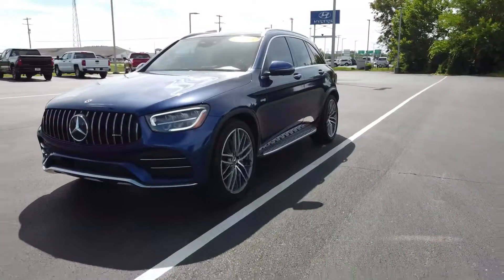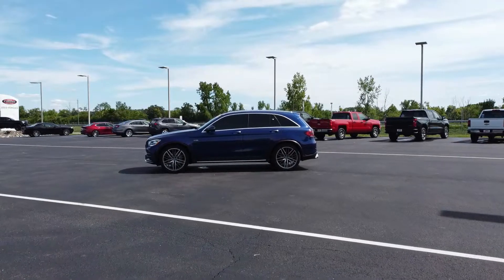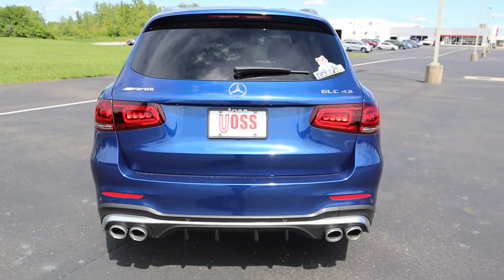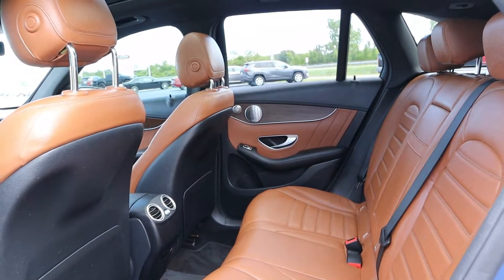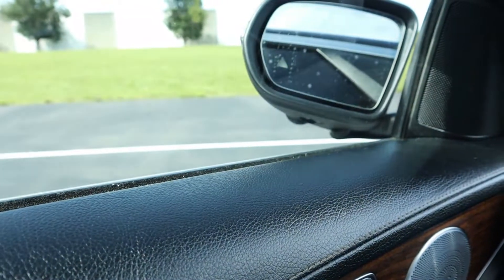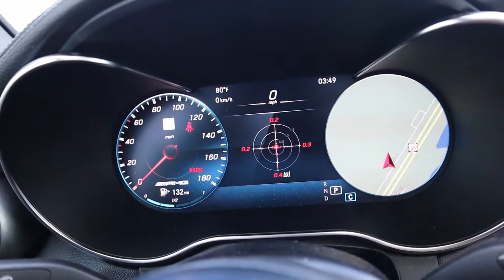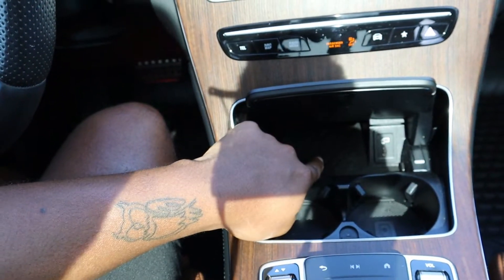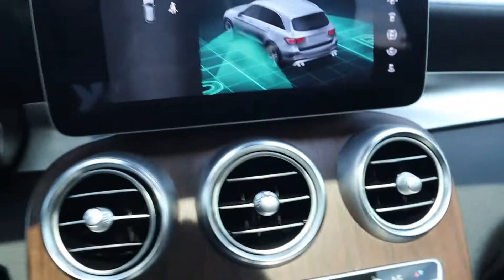The Mercedes Benz GLC 43 AMG is A Fun 385HP Luxurious Ride!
2020 Mercedes-AMG GLC43 review. The Mercedes-AMG GLC 43 has 385hp and 384 lb-ft tq from a Twin Turbo 3L V6. Would this be your pick over the BMW X3 M40i, Porsche Macan S, Audi SQ5?